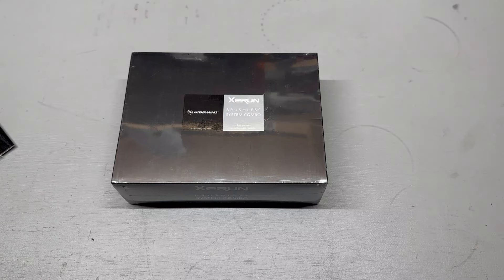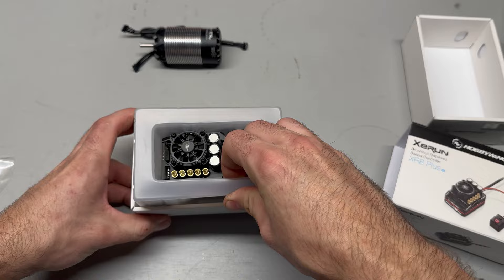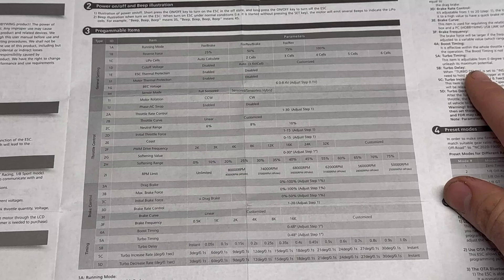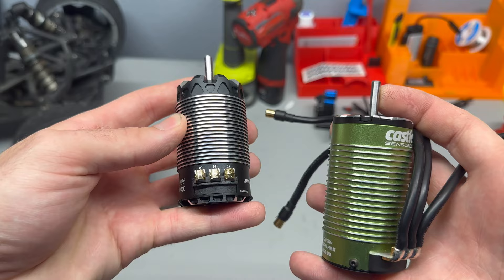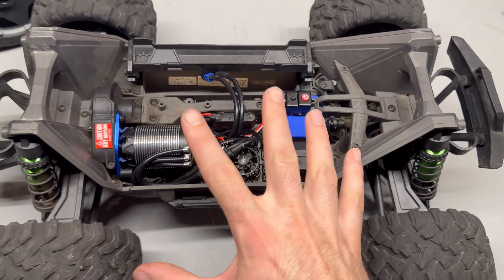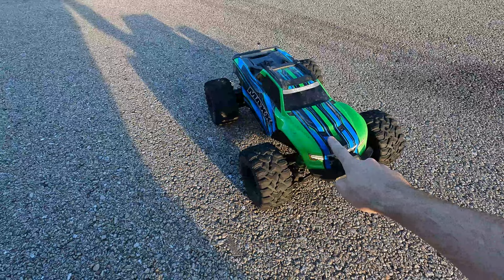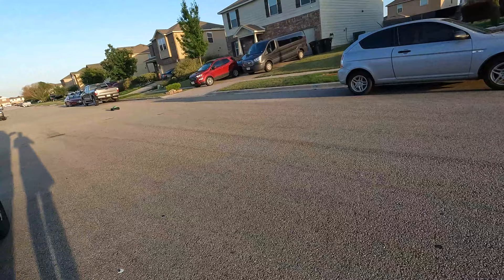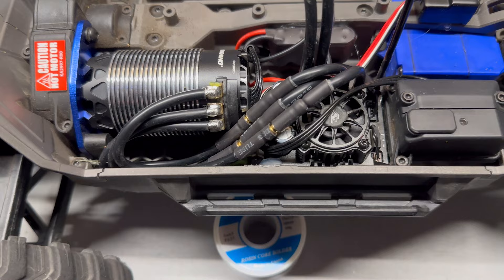hobbywing xerun XR8 Combo unboxing and testing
The  new xr8 esc and g3 motor,